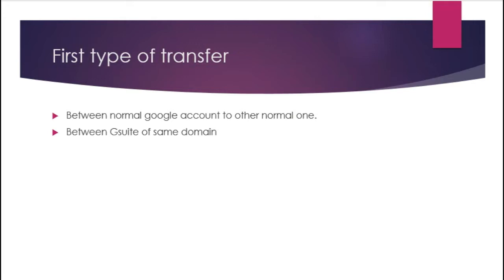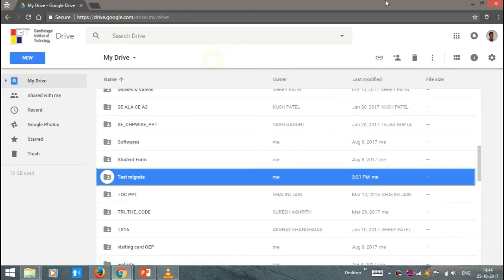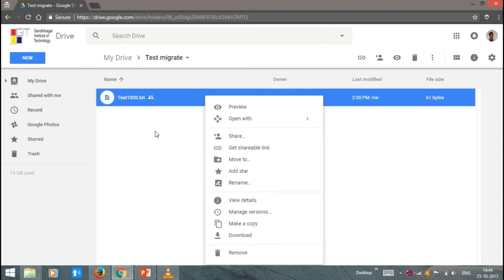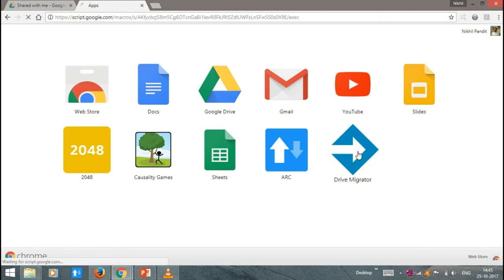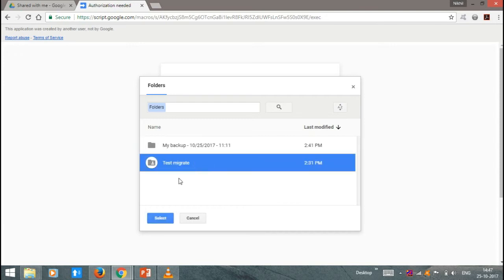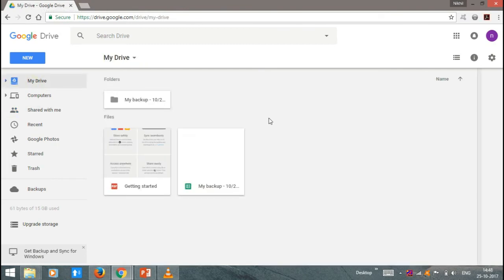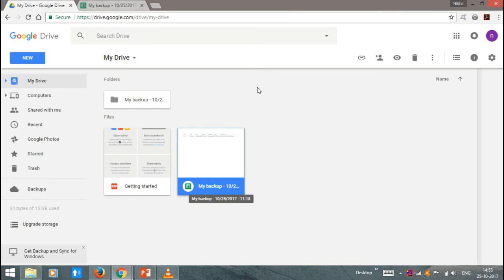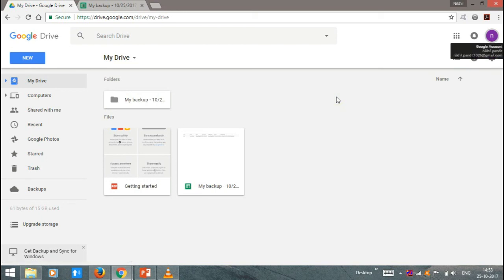Drive Migrator: Transfer google drive data across G-suite and normal google account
Transfer ownership of Data from google G suite accounts to normal accounts or vice versa.

For type 1 transfer of ownership, go to the link and follow the steps written there

Track: LFZ - Echos (Meikal Remix)

Track: Different Heaven & EH!DE - My Heart